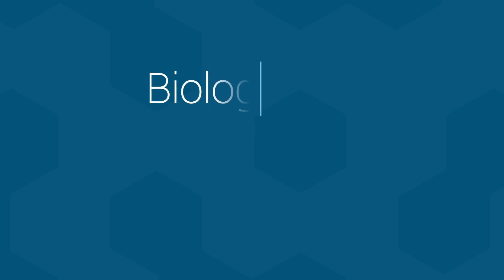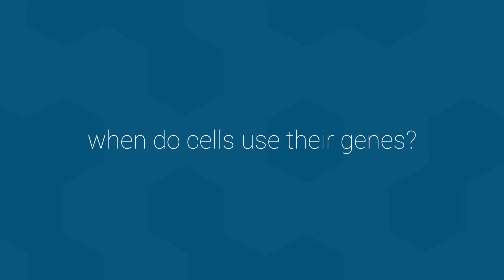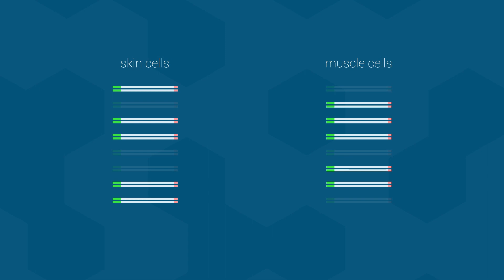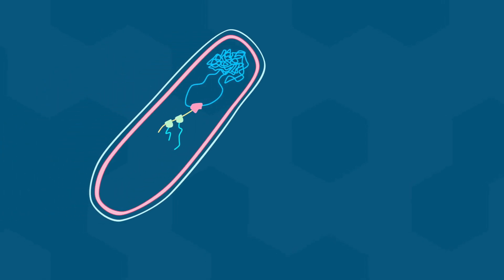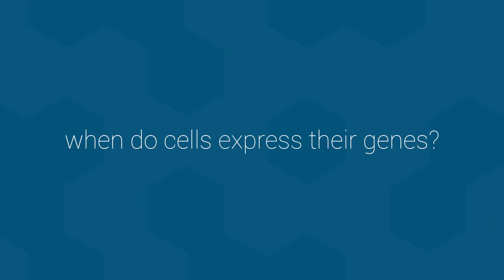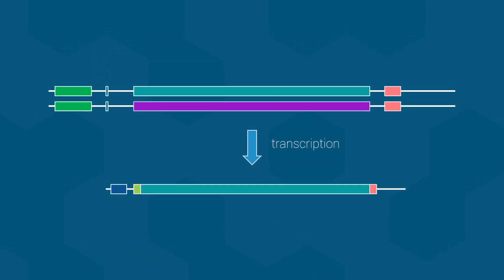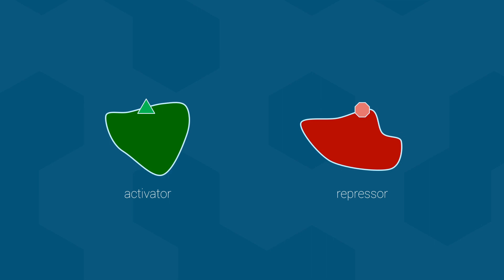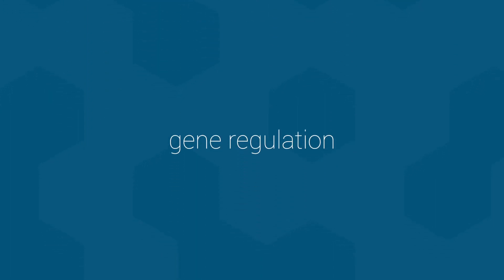Gene Regulation - Biol 112 at UBC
This video continues the topic of information flow by introducing gene regulation, the mechanisms by which cells control when and where their gene information is used.